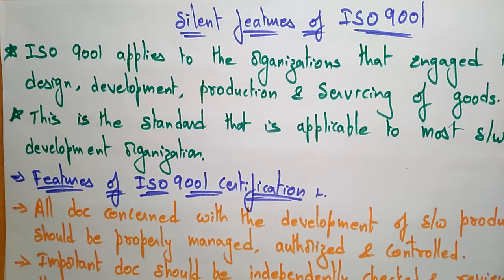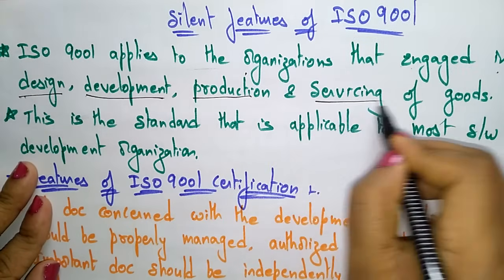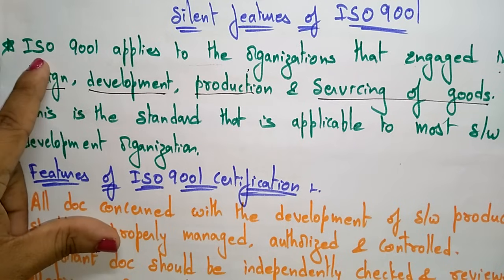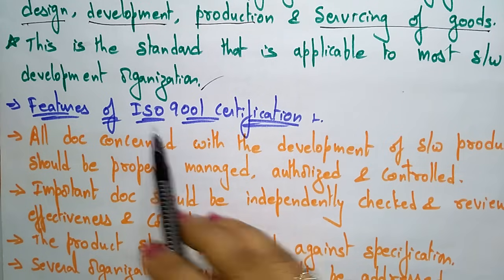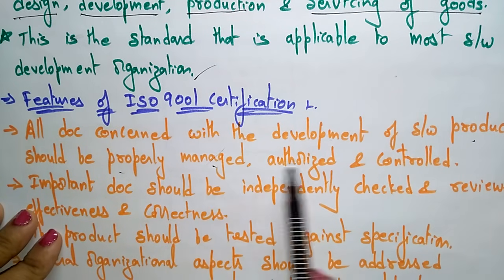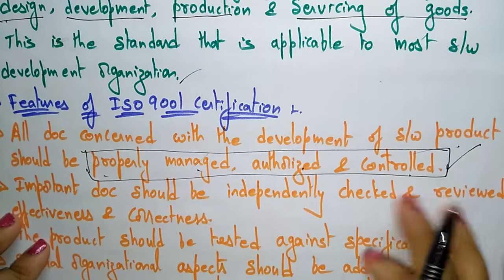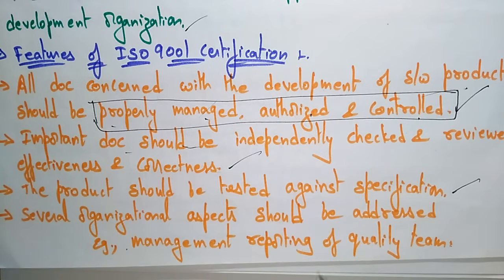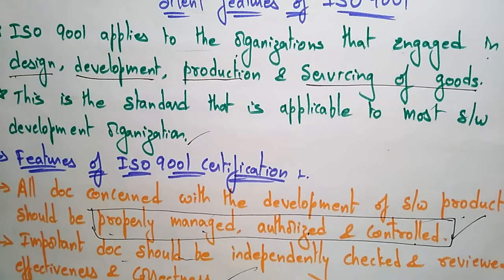What is ISO 9001 | Software Engineering | SE | Lec-10 | Bhanu Priya